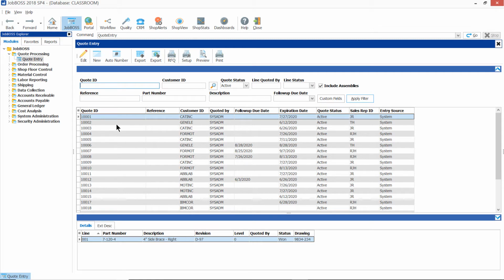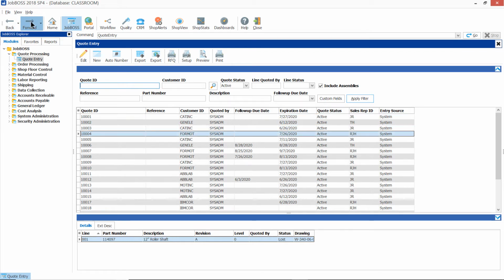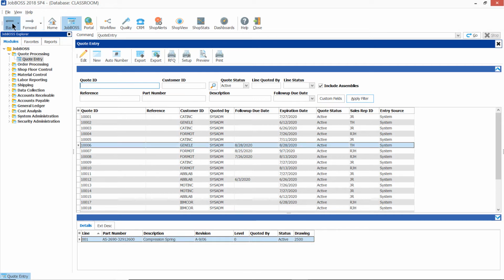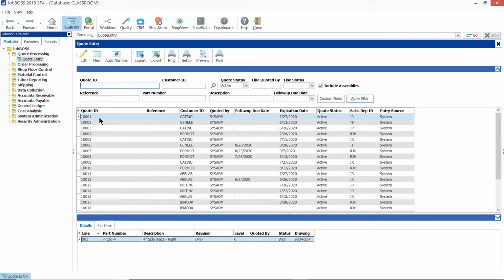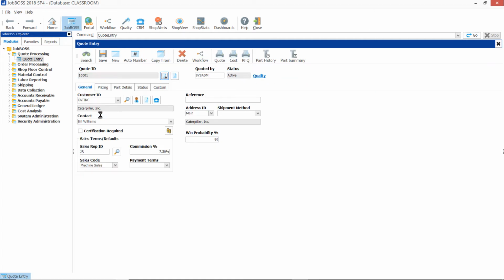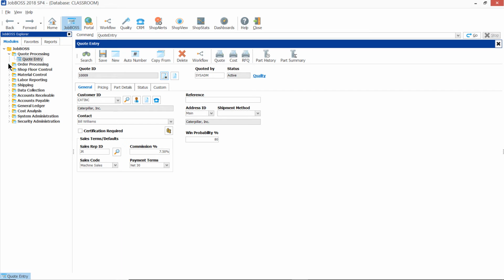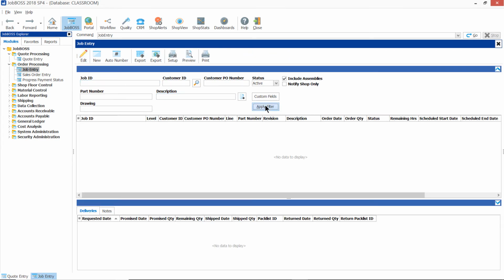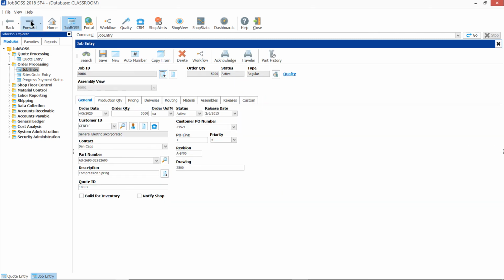Tech Tip Tuesday - Back And Forward Buttons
Tech Tip Tuesday - JobBOSS - Back And Forward Buttons